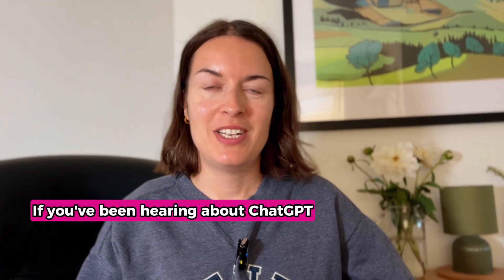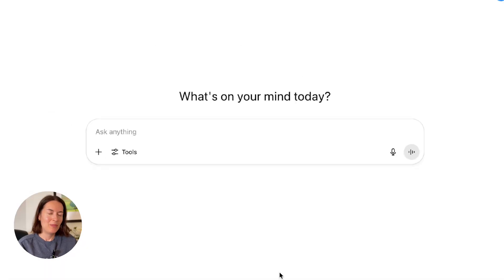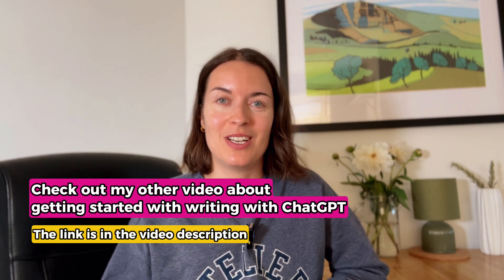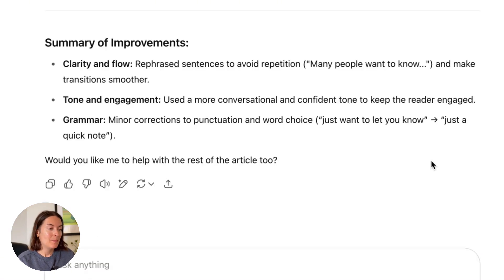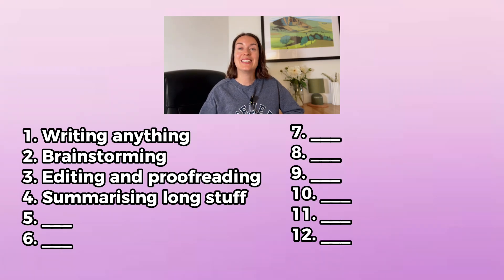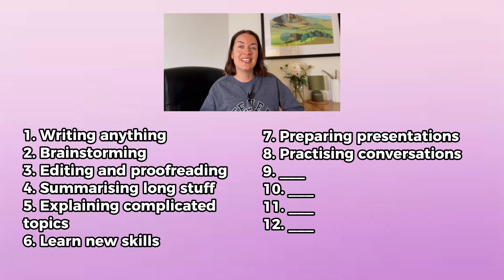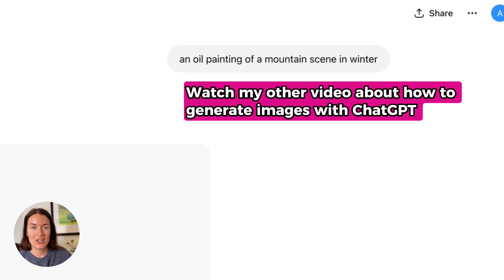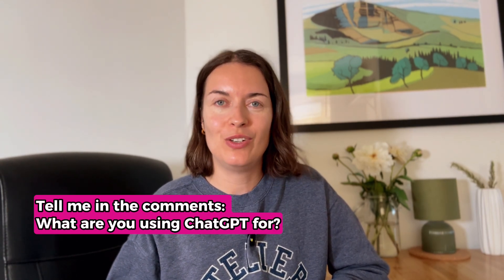12 ChatGPT Use Cases Every Beginner Should Know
Learn 12 super practical things that ChatGPT can help you with – both at work and in your everyday life. Master ChatGPT and start using it today, even if you're a beginner.